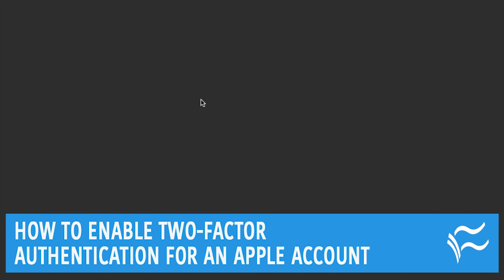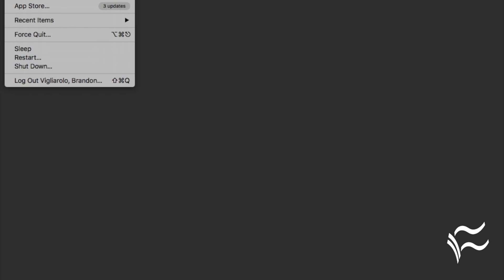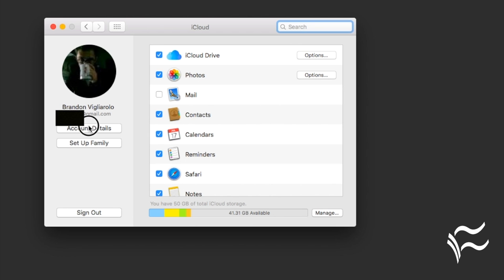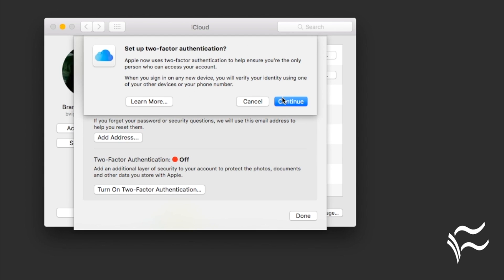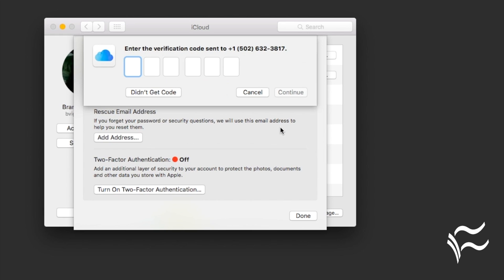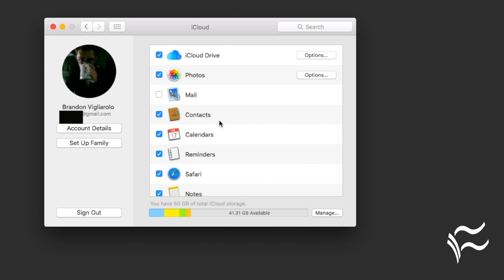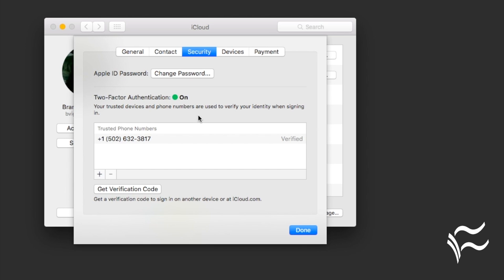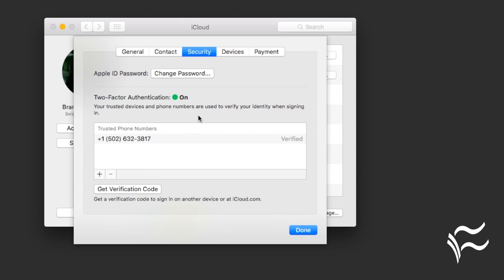How to enable two-factor authentication for an Apple account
How to enable two-factor authentication for an Apple account, as explained by Brandon Vigliarolo